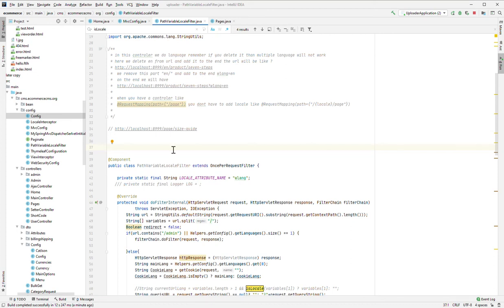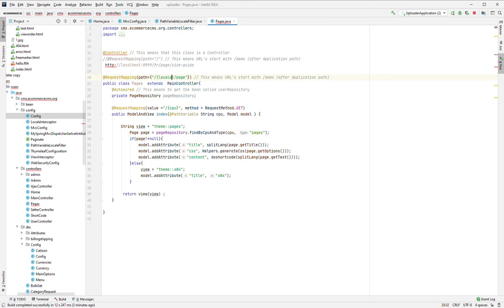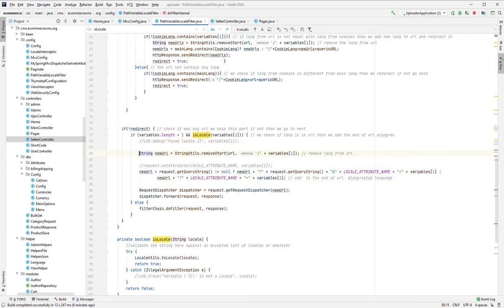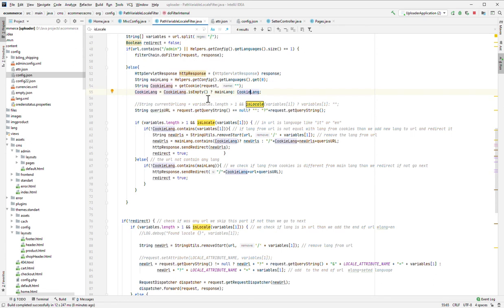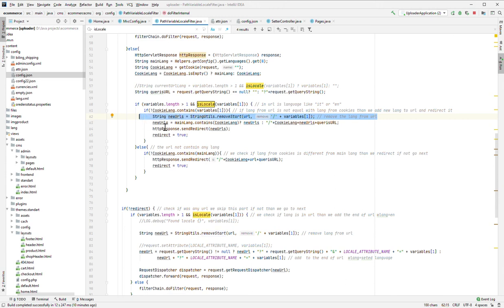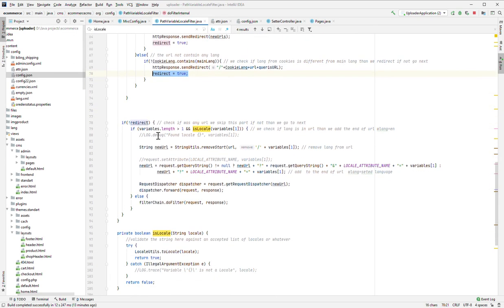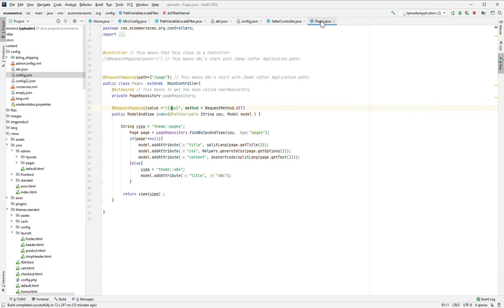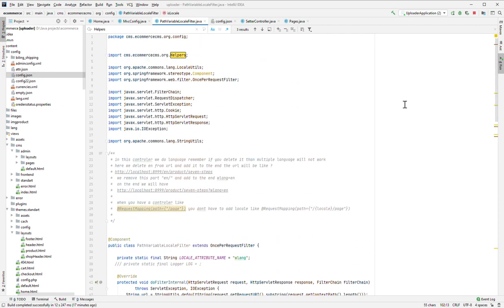Multi Language in java spring framework | java spring boot Multi Language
This is a small totorial  how to add language code in url in java spring boot multilanguage